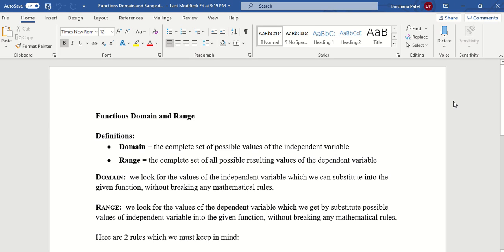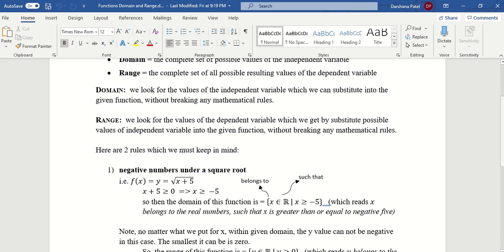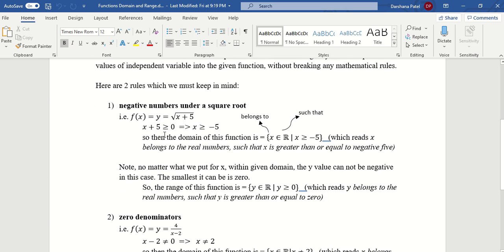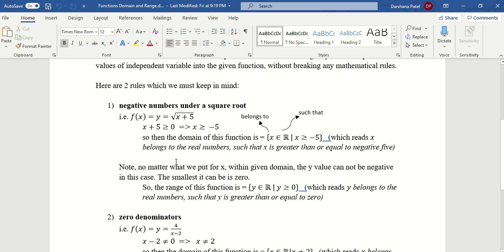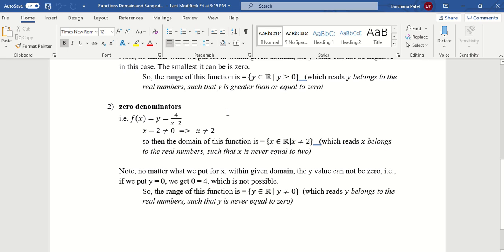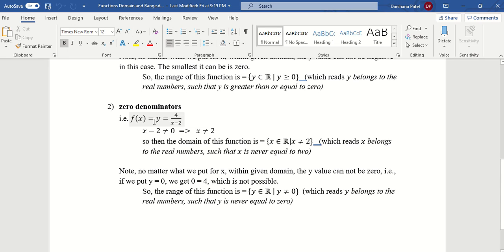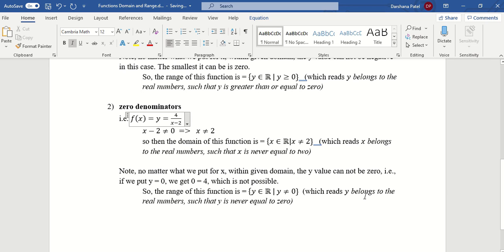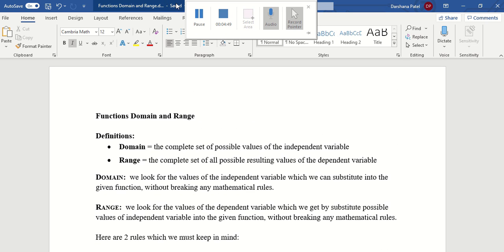MATH 001 Module 4 Functions Domain and Range 4A